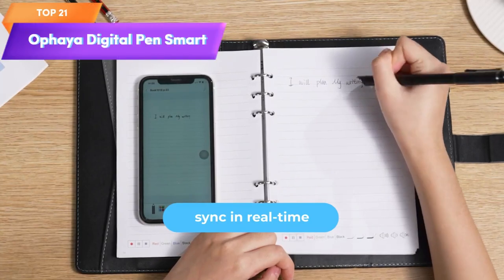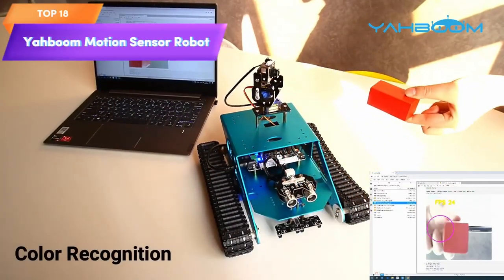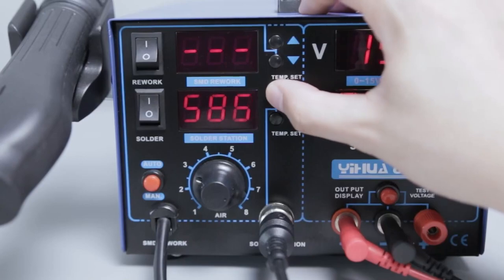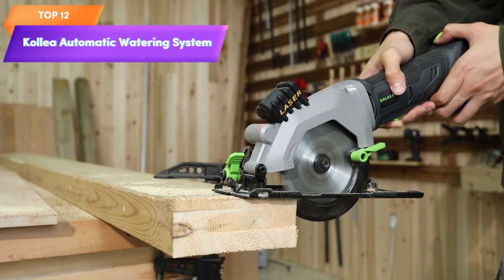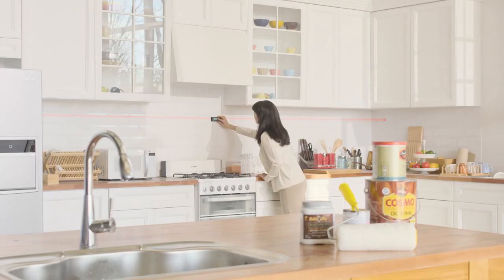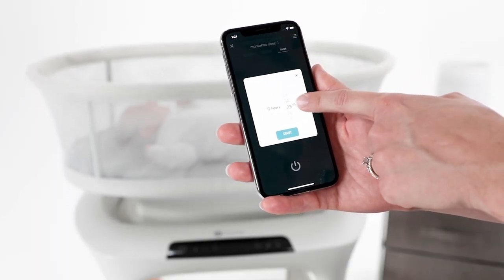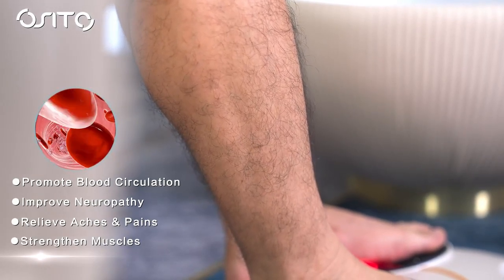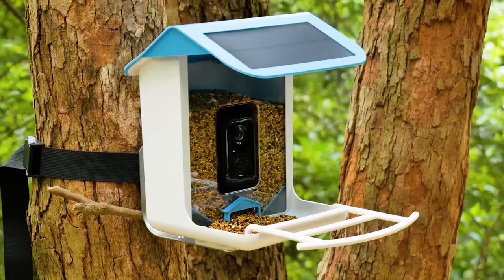21 Satisfying Gadgets Actually Worth Buying - Compilation #1 amazon must haves ali express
Compiling our Everday Carry, Fidget Toys, Tech, and Gadgets clips into a video so you can discover even more gift ideas, accessories, and ways to upgrade your EDC!

🛒 IN ORDER SHOWN:

Product Links amazon must haves:

top 21 Ophaya 3 in 1 Digital Pen Smart Pen Writing Set
top 20 Lowrance Elite FS 7 Fish Finder with Active Imaging
top 19 Creality Official HALOT-ONE CL-60 Resin 3D Printer
top 18 Yahboom Raspberry Pi Robotic with Camera Programmable
top 17 Celestron - 70mm Travel Scope - Portable Refractor Telescope
top 16 YIHUA 853D 2A USB SMD Hot Air Rework Soldering Iron Station
top 15 Kollea Reliable Automatic Watering System
top 14 Cordless Leaf Blower Battery Powered
top 13 COMFEE' Portable Dishwasher Countertop
top 12 GALAX PRO 20V 4-1/2" Cordless Circular Saw
top 11 Graco Magnum 257025 Project Painter Plus Paint Sprayer
top 10 Katchy Indoor Insect Trap
top 9 The First Dual Laser Measurement Tool
top 8 Greater Goods High Capacity Kitchen Scale
top 7 Fluentalk by Timekettle,T1 Language Translator
top 6 4moms MamaRoo Sleep Bassinet, Baby Bedside Bassinet
top 5 BY-J Car Blind Spot Detection System
top 4 Lightbiz LED Closet Lights Motion Sensored
top 3 OSITO Circulation System & Nerve Muscle Stimulator
top 2 SEG Direct Lumbar Support Pillow for Office Chair
top 1 BROAIMX Smart Bird Feeder Camera

are welcome...